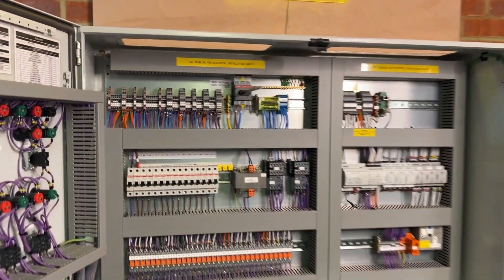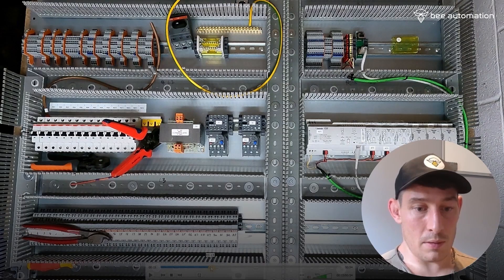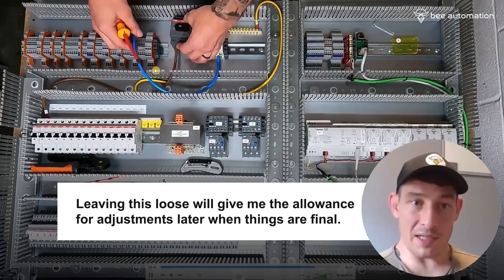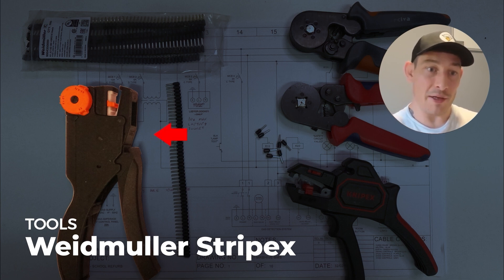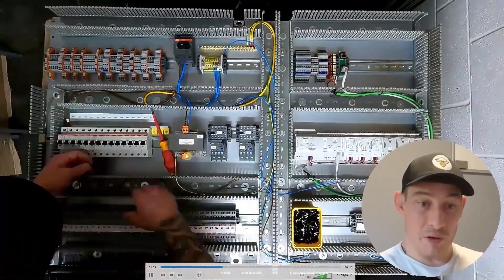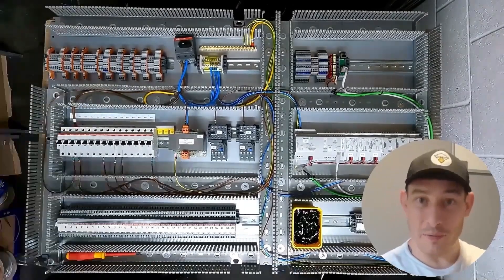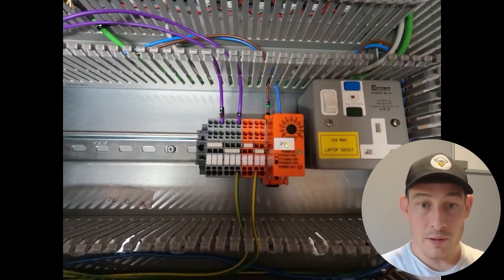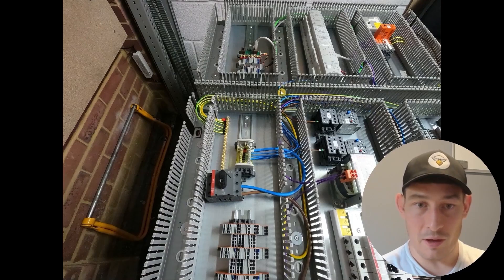How to Wire the Power in an Industrial Control Panel